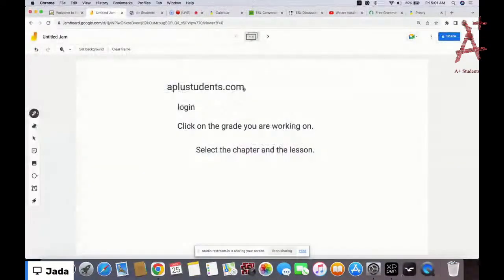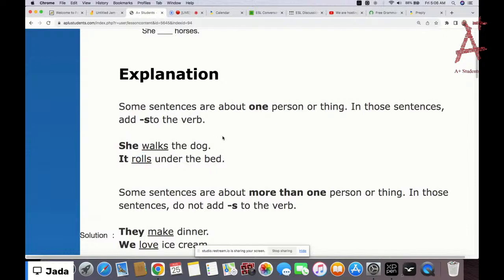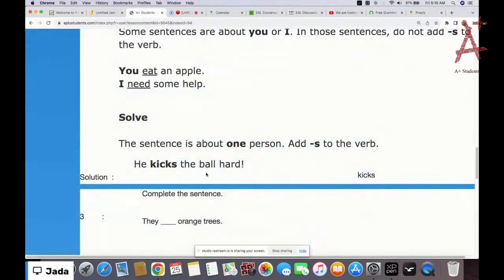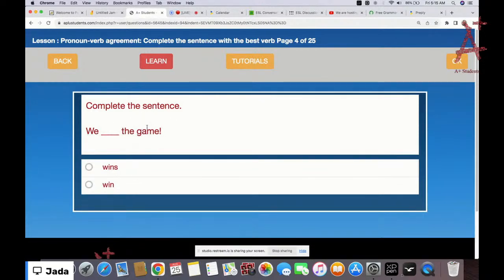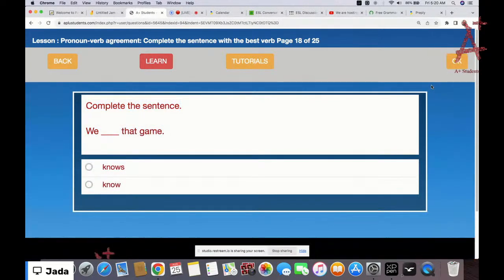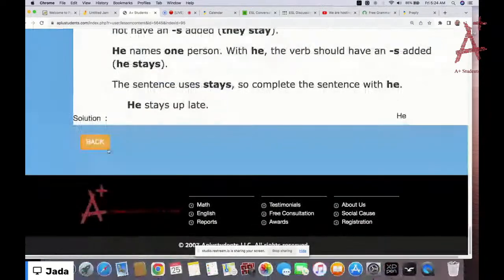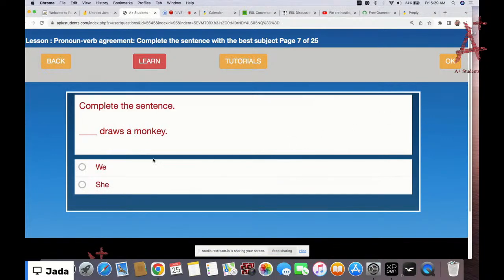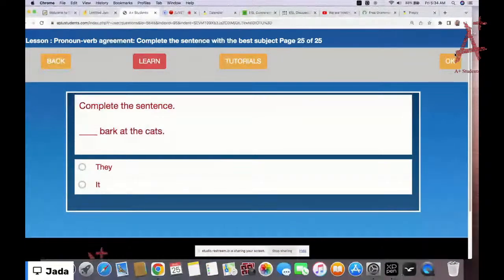Grade 1 - English: Subject-verb agreement